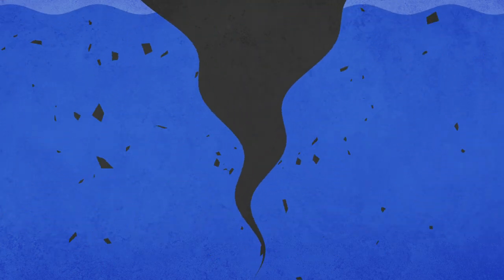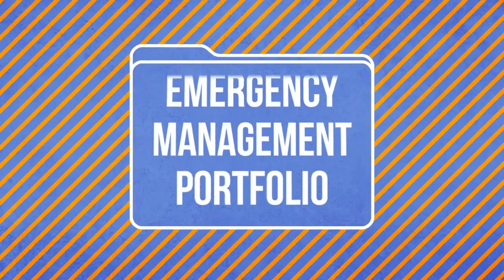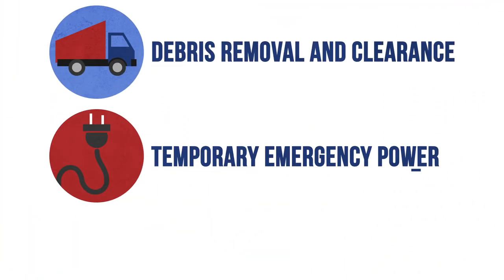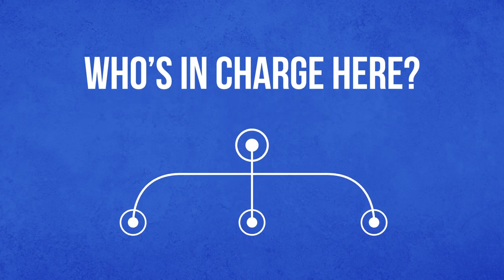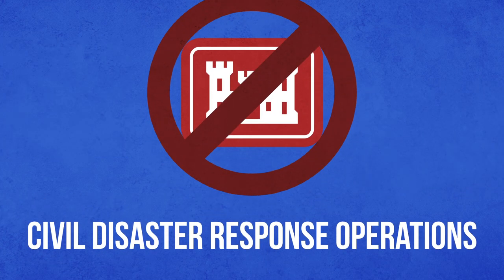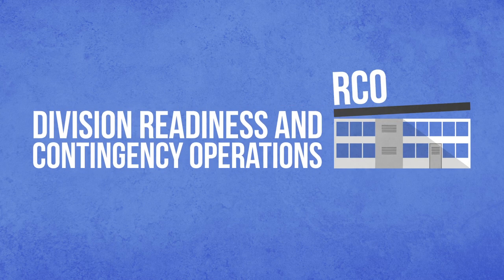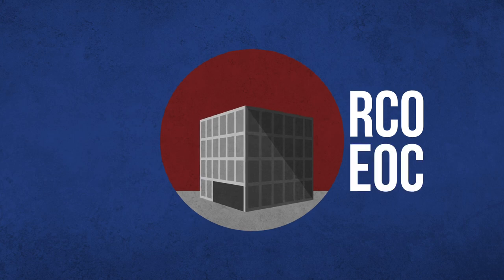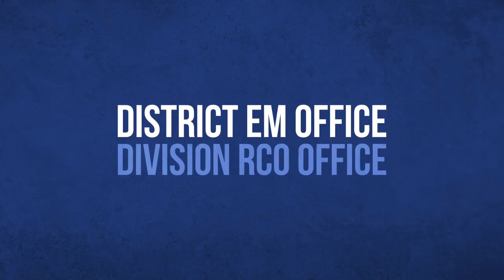Civil Disaster Operations